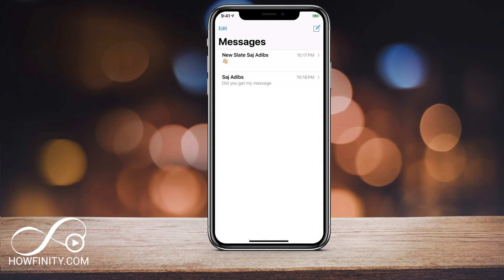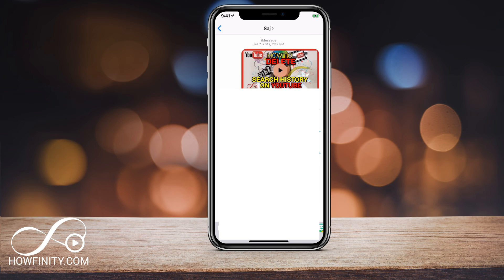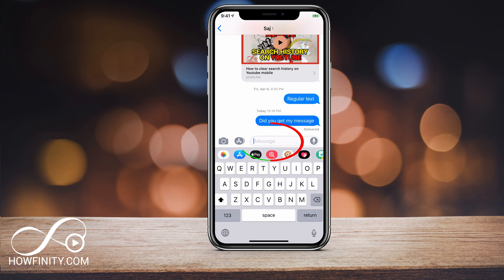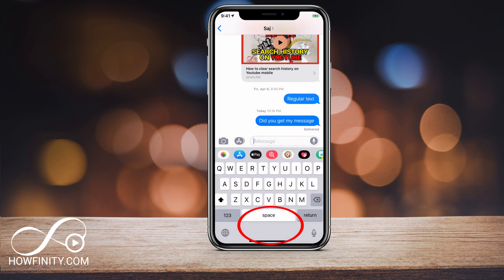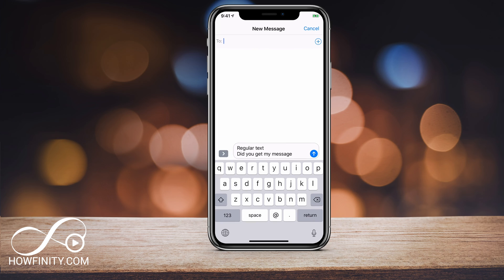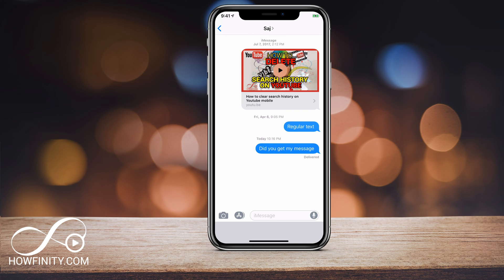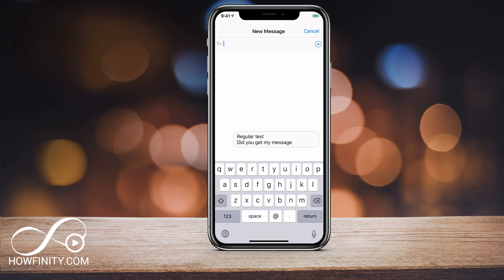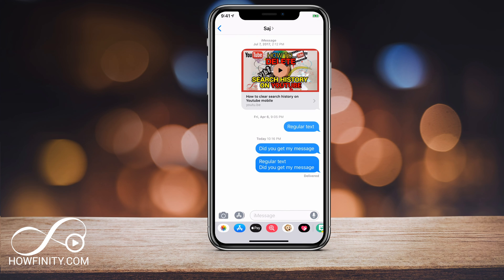How to Forward Text Messages on iPhone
Most people forward text messages on their iPhone by copy-pasting the message or using a screenshot.

But iPhone has a built-in option for forwarding messages, and it lets you forward several messages at once, which is a lot more difficult with the copy and paste option.